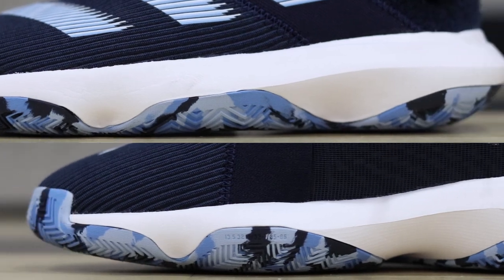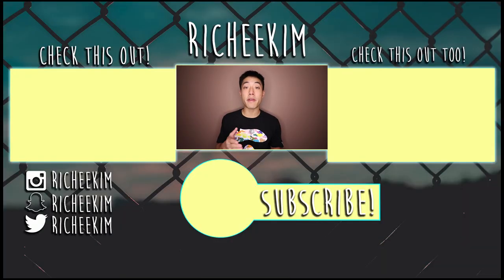Adidas Harden B/E 3 Performance Review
Hey everyone! Today I'm bringing you the performance review on the Adidas Harden B/E 3!